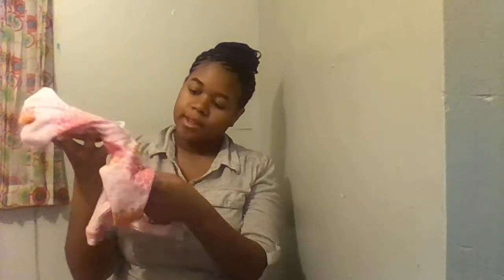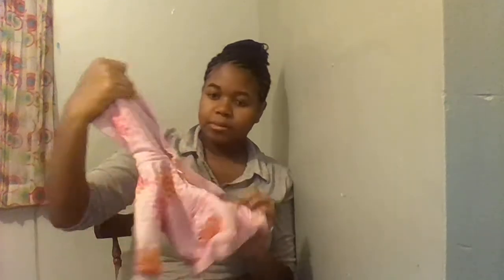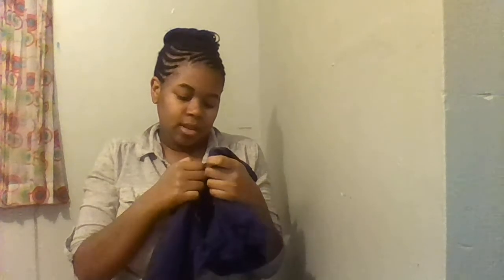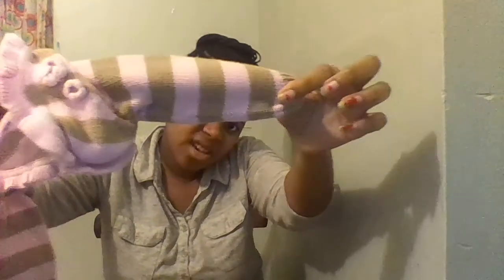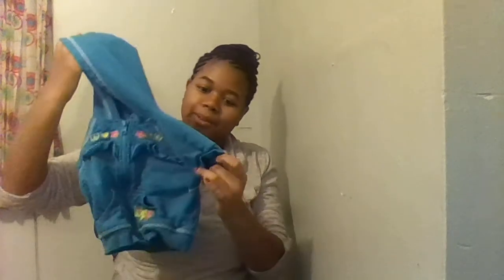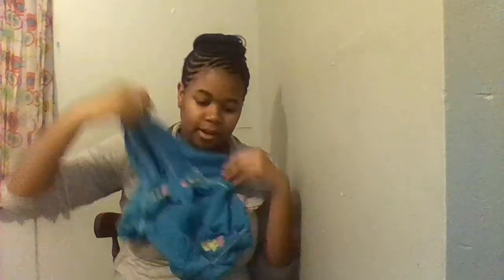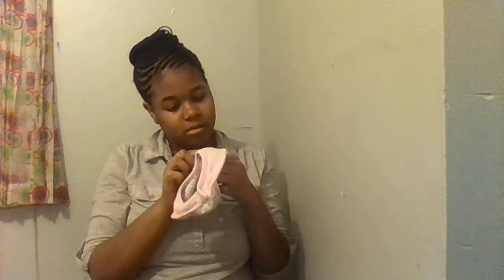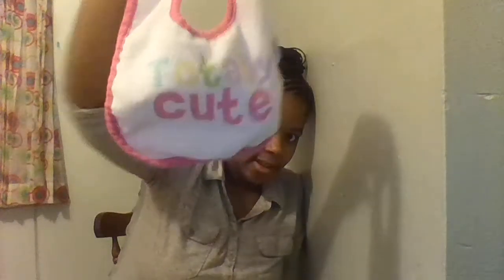Online yard sale: Baby Clothes pt.2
You must pay shipping on all items